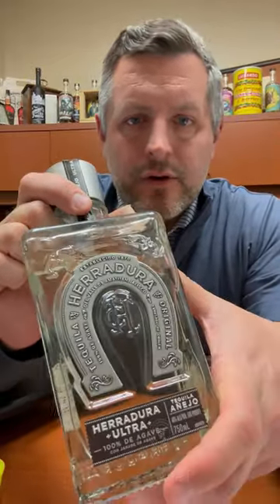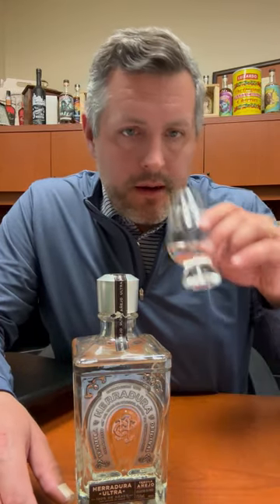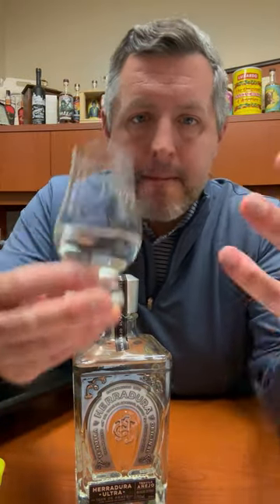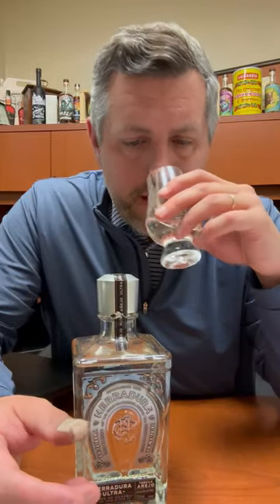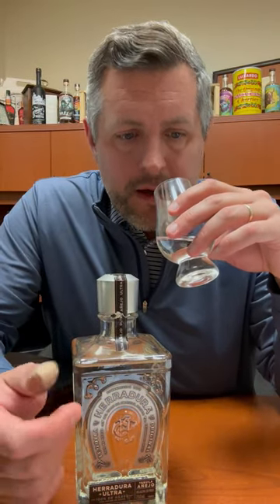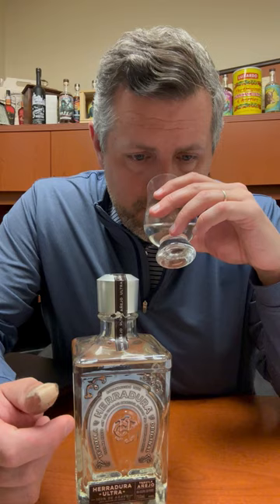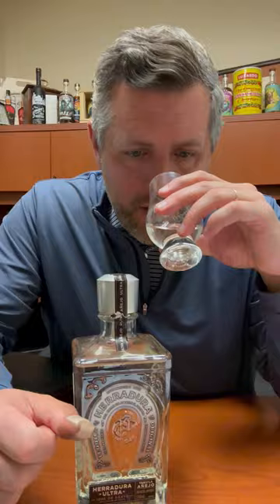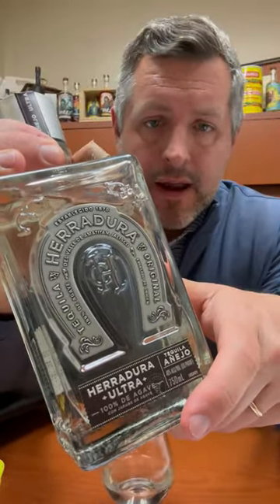Herradura Ultra Anejo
From NOM 1119 Herradura Cristalino Ultra Anejo is a masterclass in smoothness. Brick ovens, roller mills, and open air fermentation produce a light, earthy spirit which ages, then is stripped of color to produce a delicious Cristalino. On the nose, lime cordial, sweet earth, vanilla and light agave notes. On the palate, pillowy vanilla, orange zest, buttery soft mid-palate with a touch of pepper to finish. If you like big sweet knockout tequila with mouthfeel for days, this is it.